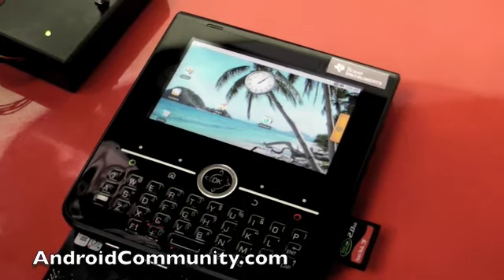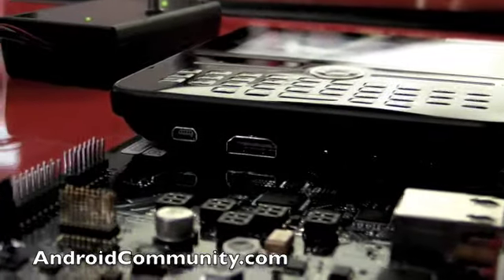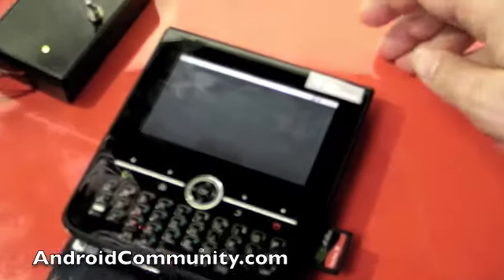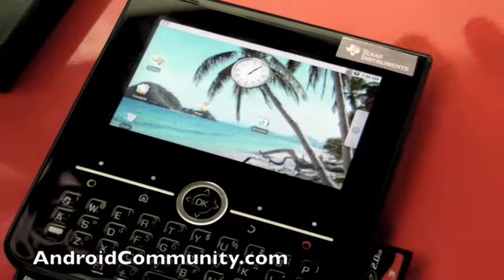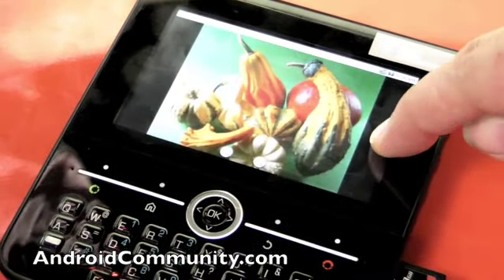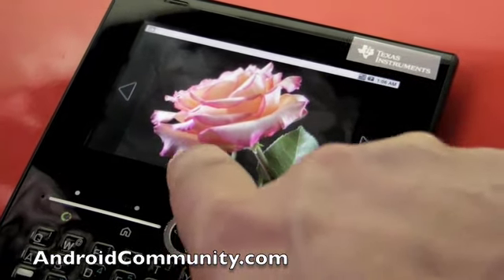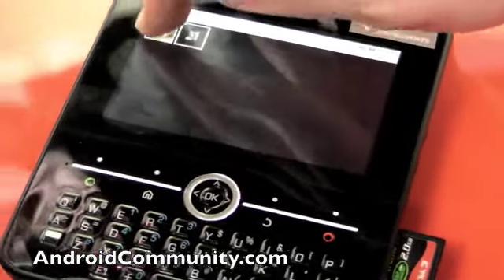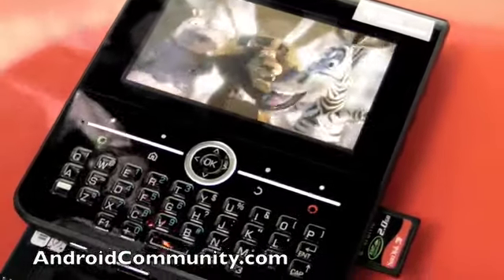TI ZOOM OMAP 34x II MDP Android demo on WVGA touch display